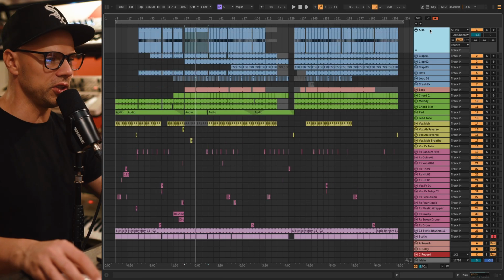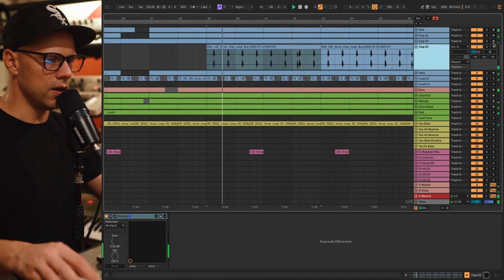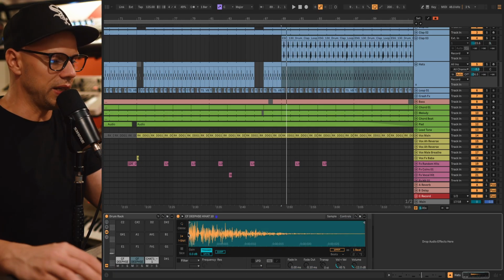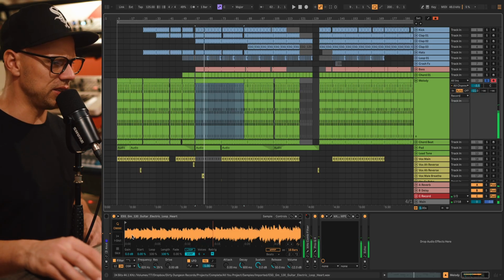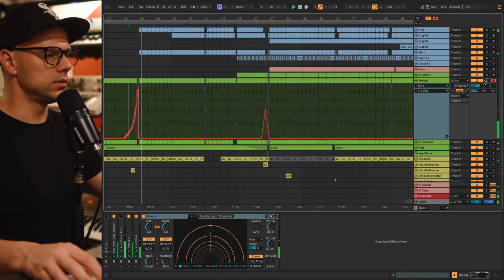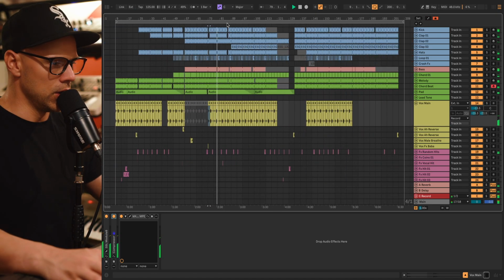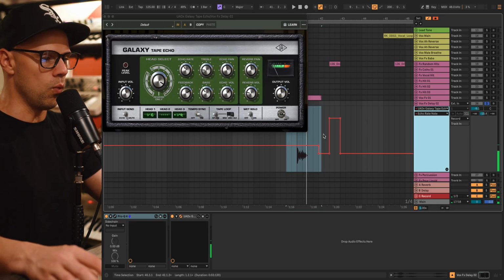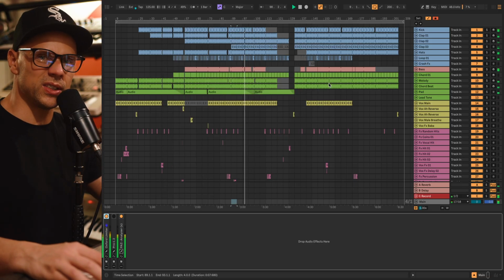Ableton Track Breakdown - Marc Spence - All You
Hey all,

In this video, I dive into the full Ableton project for “All You”, the first release on my new label Dirty Dungeon Records. It’s that small-room, early-morning, after-after-hours type of vibe — deep, rolling, minimal, with that early Dirtybird-style 808 bass and hypnotic melodies weaving through the track.
I go through the tools and techniques I used to bring it together — from tightening the kick and shaping the bass, to building the groove, sequencing melodies, and adding the small bits of automation that give it movement and feel.

It’s more of a creative breakdown than a technical mix-focused one — showing how the track came together naturally inside Ableton. You’ll see some of the synths, racks, and workflows I’ve been using to build this sound.
Quick heads-up — this one was recorded in mono (yeah, classic moment). So you’ll miss a bit of the stereo image and reverb, but it doesn’t affect the main idea of what’s going on. From now on, all future videos will be recorded in full stereo so you’ll get the proper sound.

Hope you enjoy it — drop any questions or thoughts in the comments, and I’ll keep bringing these breakdowns as the label evolves.